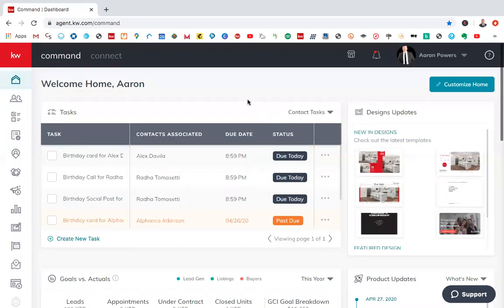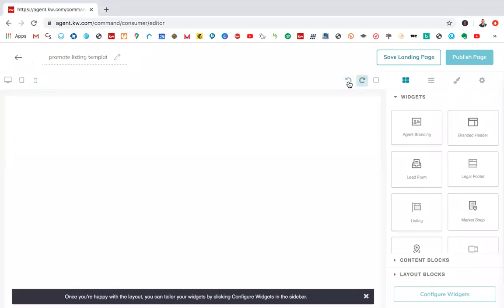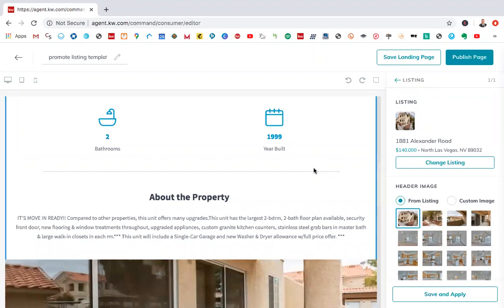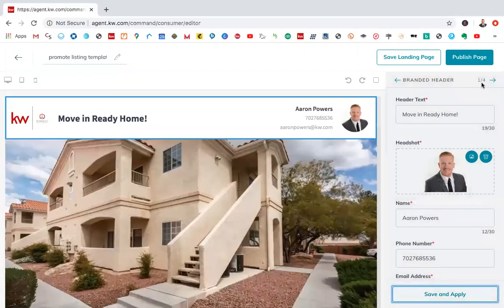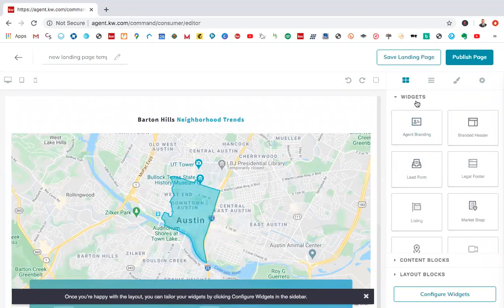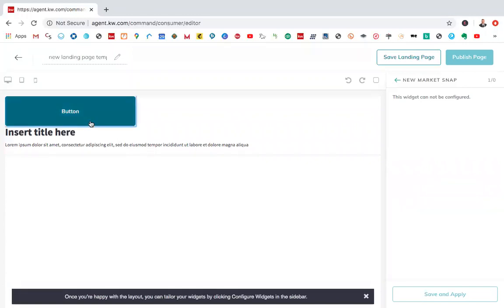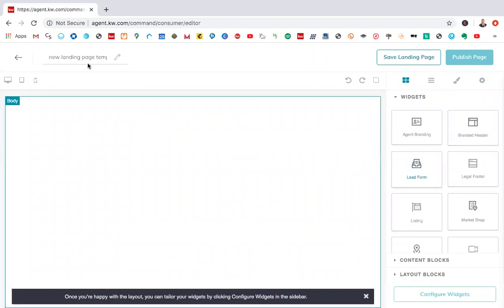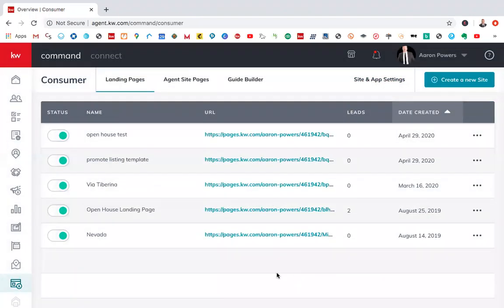Mastering KW Command - Create Customized Sites w/ Landing Pages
Mastering KW Command with Aaron Powers
Create Customized Sites with Landing Pages

Watch this video to learn the basics of how to create a customized Landing Page to promote your business. These can be used to drive people to information about a listing, to learn more about a neighborhood, or to create a sign up sheet for an event or open house. These pages will help you to grow your brand and increase your exposure!

This is a series of Keller Williams Command trainings and workshops. They are created for real estate agents in the KW family.

Aaron Powers
REALTOR® & Productivity Coach

Powers Real Estate
Keller Williams Southern Nevada
10424 S Eastern Ave, Ste 200